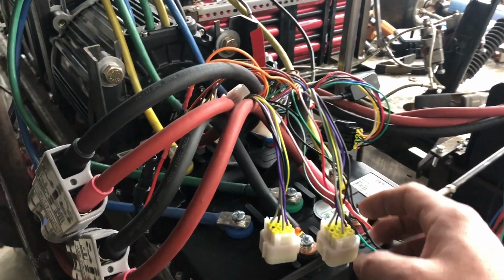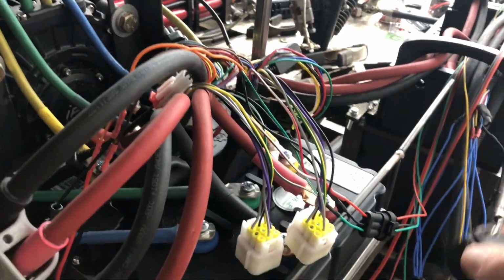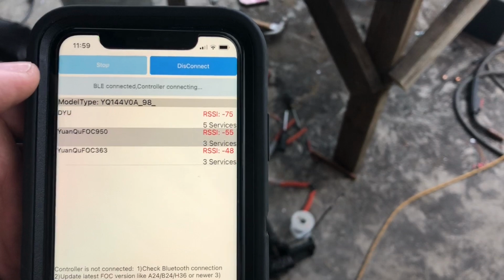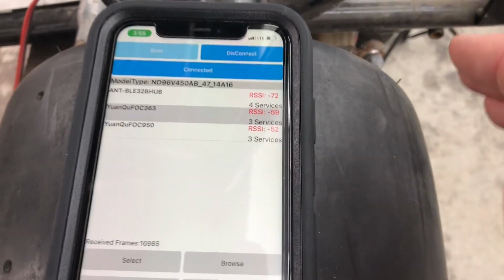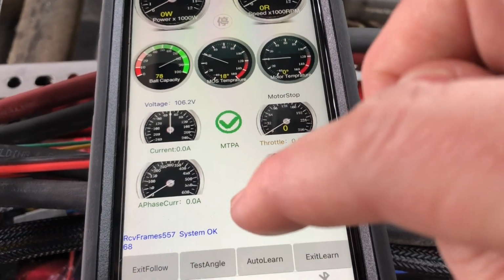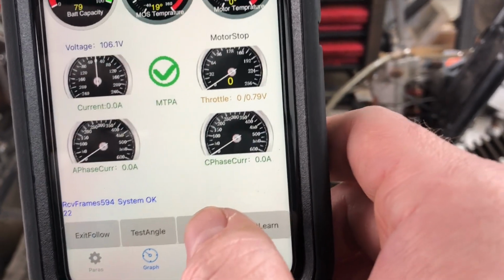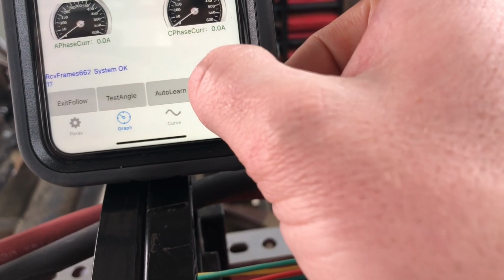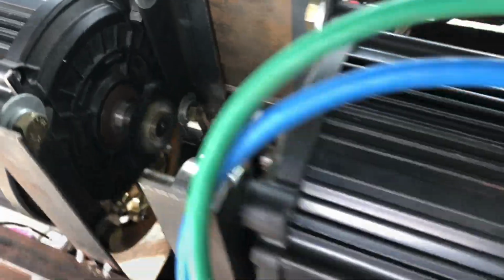Electric Supercart: Detailed Build and Troubleshooting - Headway, Fardriver, QS Motors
This is the video with all the footage of the main kart build and a lot of behind the scenes troubleshooting. If you’re struggling with Fardriver controllers, this will definitely help you. It goes in tandem with my other video on the Fardrivers controller. Between the two, you will definitely be able to get one running.

Get your own inexpensive, high quality 3D printer just like I used for the parts in this video!

0:00 Intro
1:31 Motor mounting
3:33 Axle installation
4:04 Wiring electronics
5:25 Controller mounting
7:05 Controller accessories
8:33 Controller troubleshooting
15:57 Controller autolearn
18:48 Installing dash controls
21:39 Chain installation
22:05 First drive